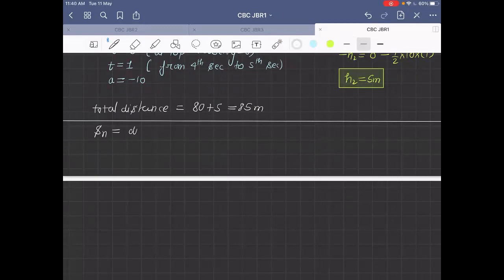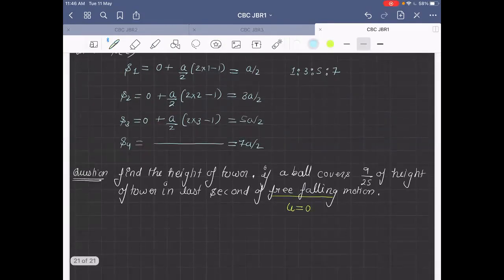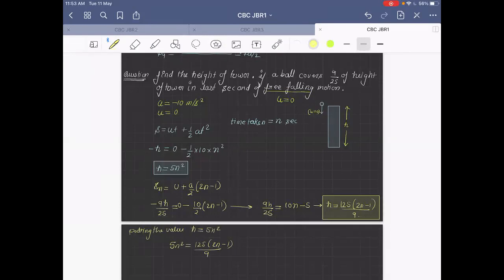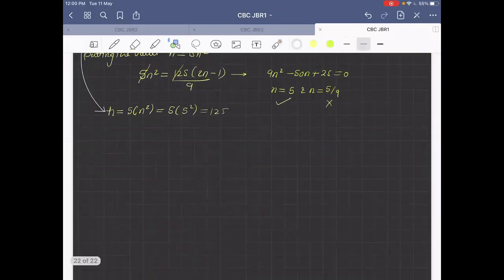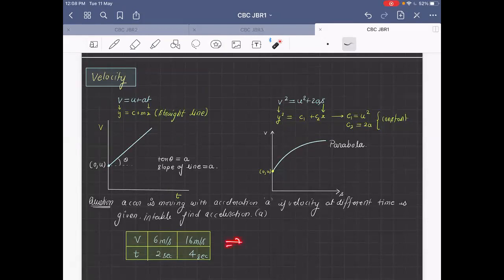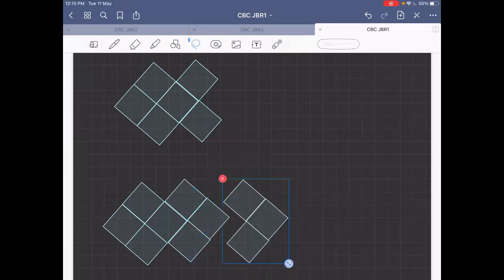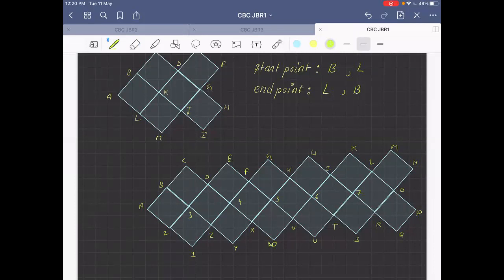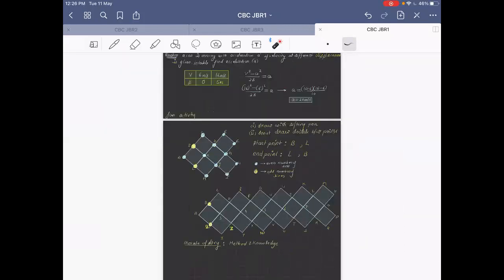resonance junior college 7